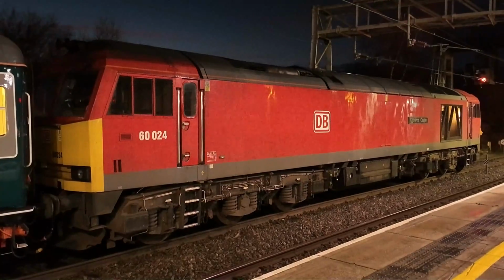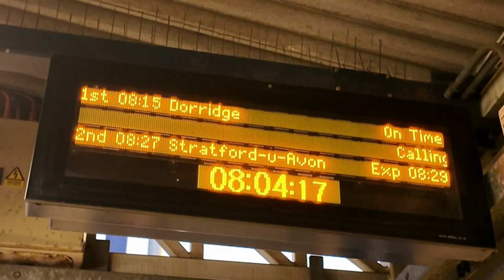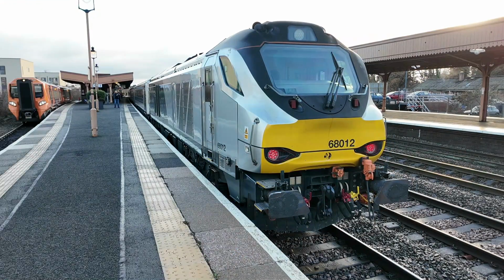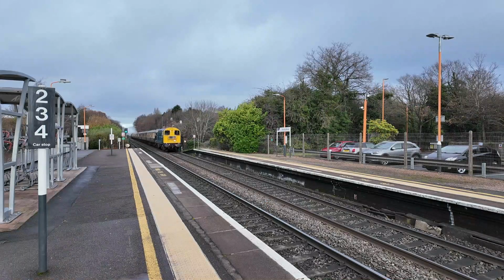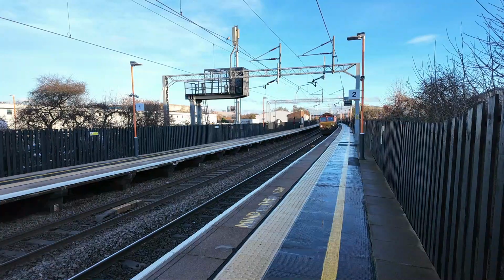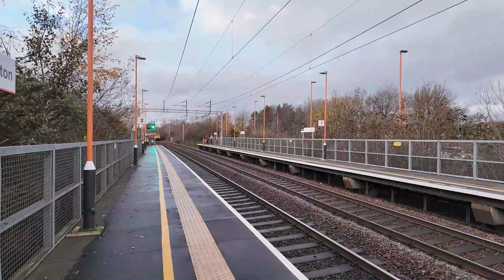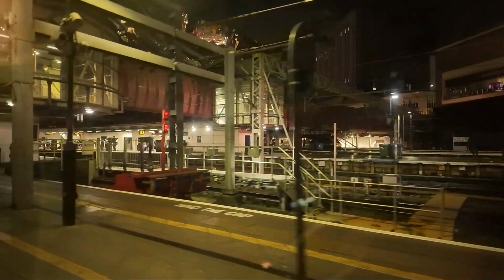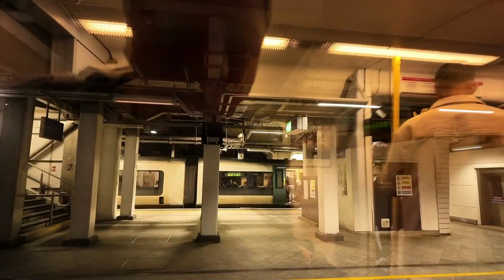CHASING the FINAL DB Cargo Class 60 Railtour: An UNFORGETTABLE Midlands Journey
Today's video will see SimOnTrains chasing a DB Cargo Class 60 Diesel Locomotive around the West Midlands to capture it in 7 different locations. DB Cargo ran a Class 60 on a railtour around the West Midlands with a Class 66 known as the The Festive Midland-Ian which was taking rail enthusiasts or track bashers over rare freight lines but this is also dubbed as the last DB Cargo Class 60 to be on a passenger train as DB Cargo will be withdrawing them at the end of December.

Also during this video as I had 4 hours to kill between chasing the DB Cargo Class 60, captured the Polar Express as well which had a Class 20 Diesel Locomotive and Great Western Railway Castle Class. bonus charter as well!

This was filmed with a West Midlands Day Ranger as it costs £21.70 with a railcard.

Thornaby 37
barrowc
BRIAN SMALL
PlatformEdge
Ian R
TicoSprinter
SarahWithTheTrains
ethan46441
West Midlands Transport Hub
Lee K5NOW
Reece's Trains
Merseyside and North West Responses

barrowc
Martin'sMiscMix
John Roberts
David Collison
Manic
Rob K Carter Rudwick
JenOnTheMove
Sam Yates
Anthony Middleport Junction